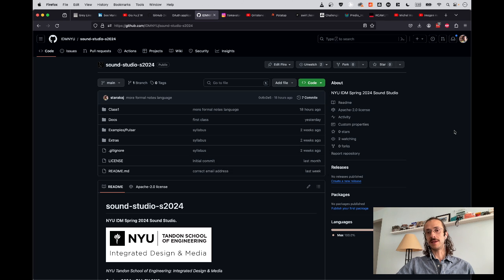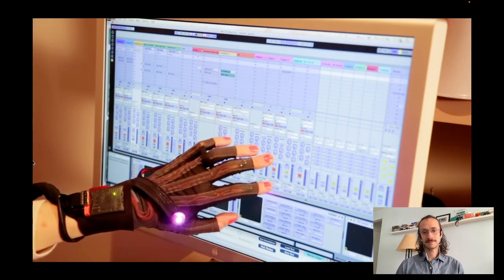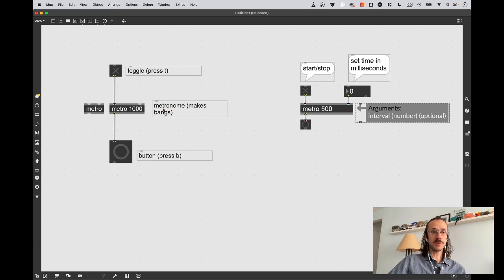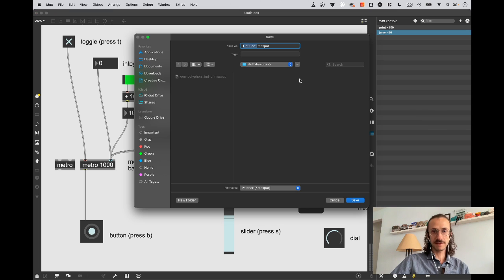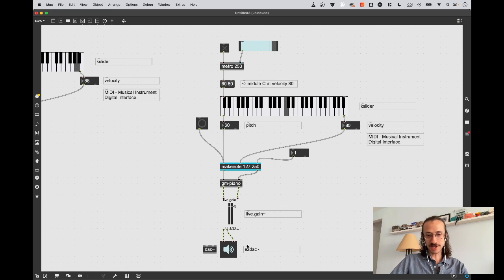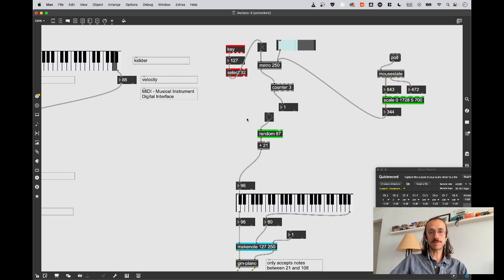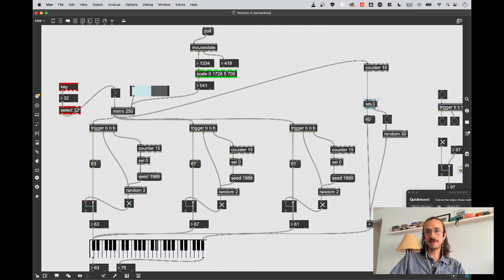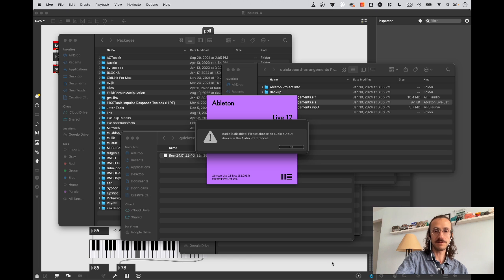Sound Studio 2024 — Class 1: Intro to Max